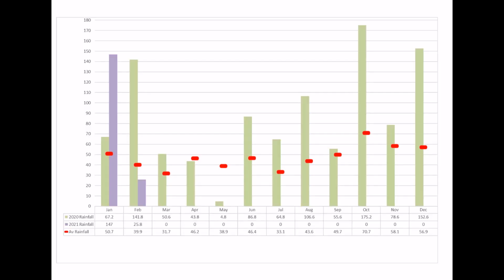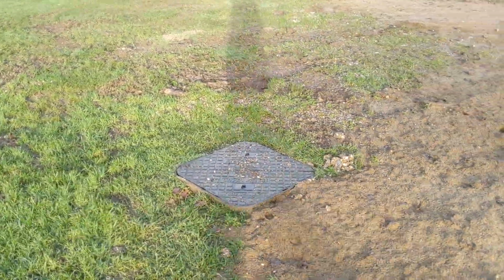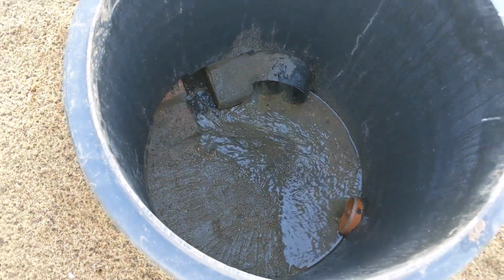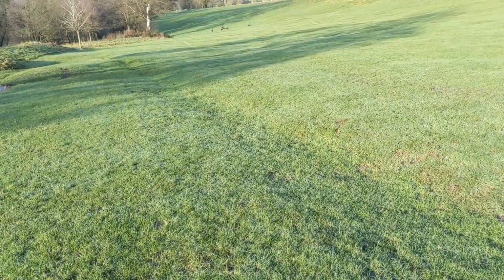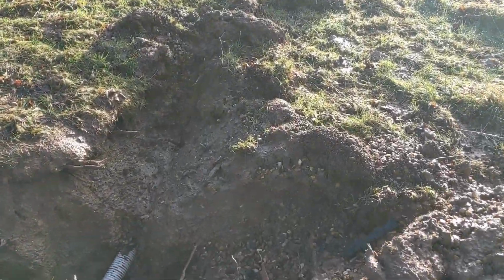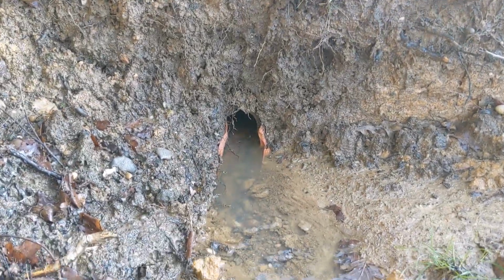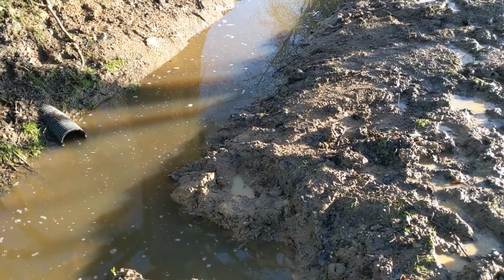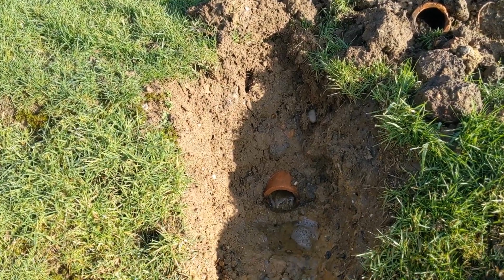Course News Feb 2021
Update on the golf course